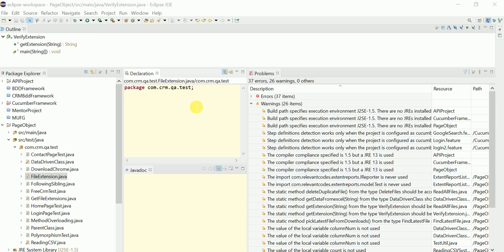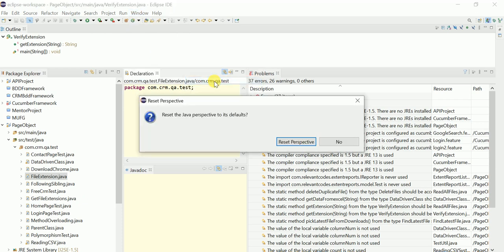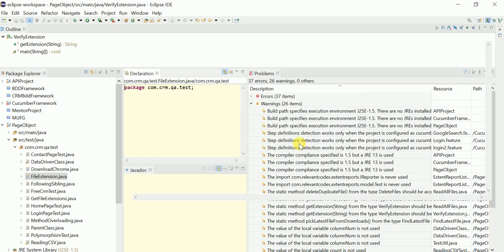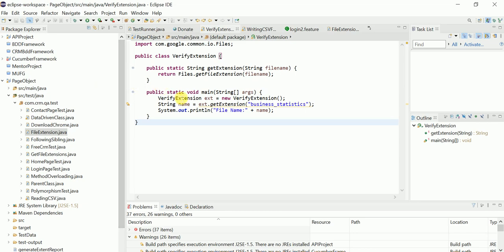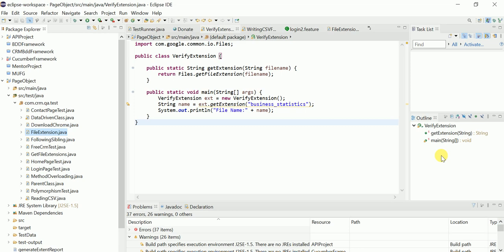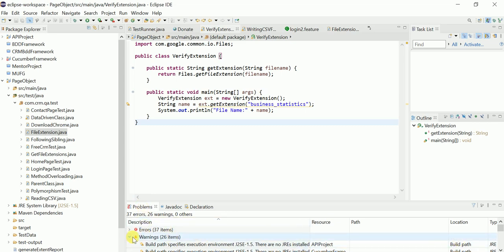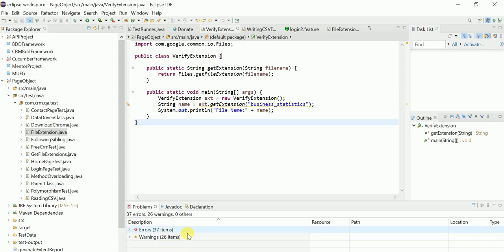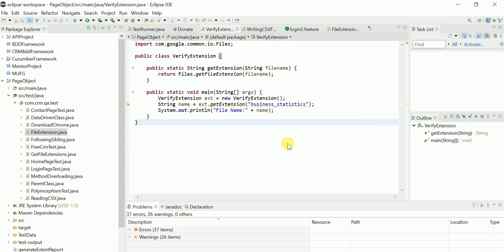Restore default window in eclipse IDE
How to restore default window layout in eclipse ID